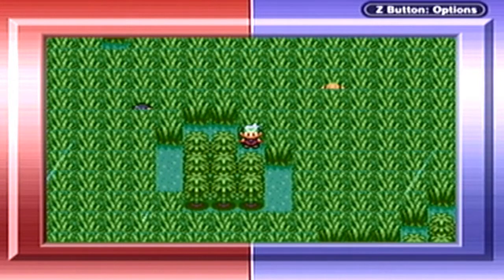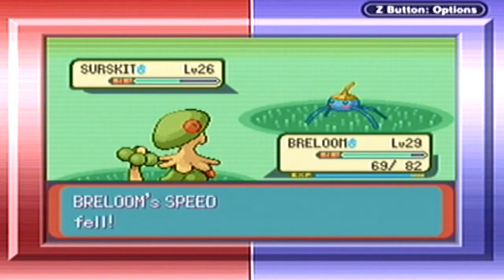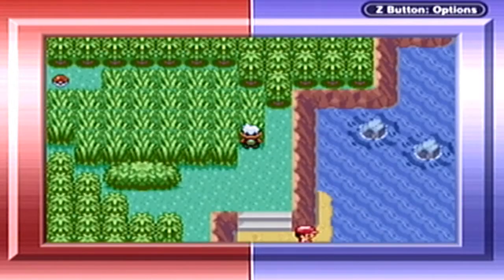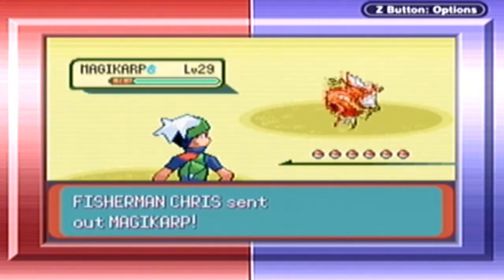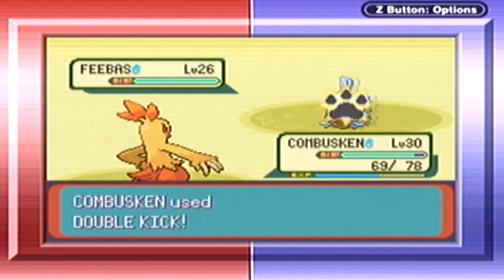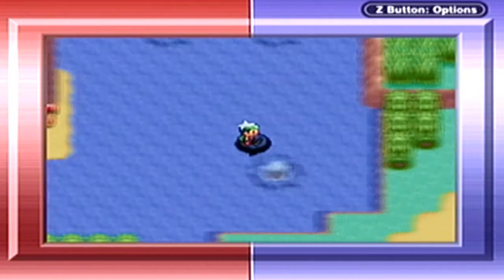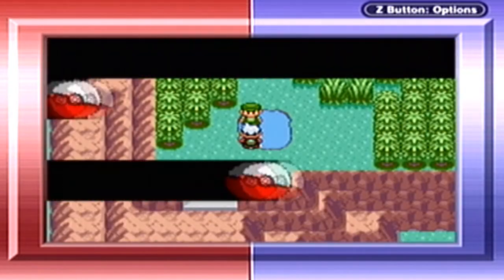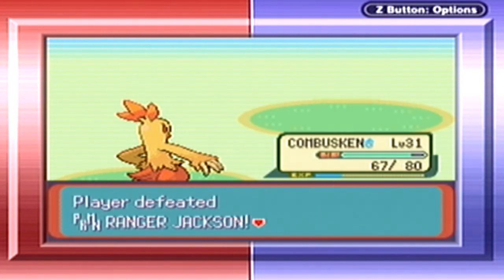Pokémon Emerald - Episode 31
We explore the northern part of route 119!